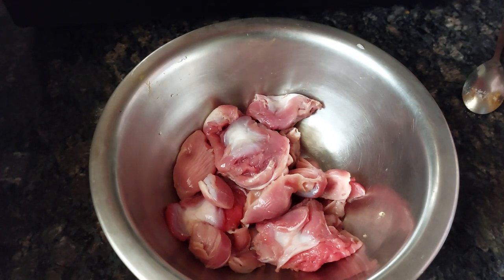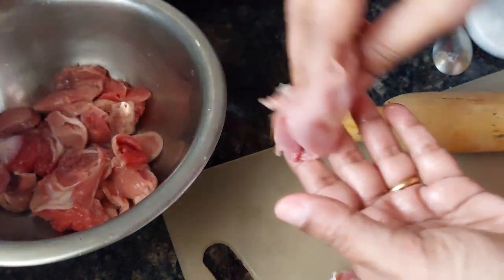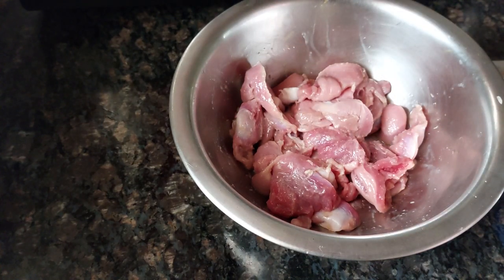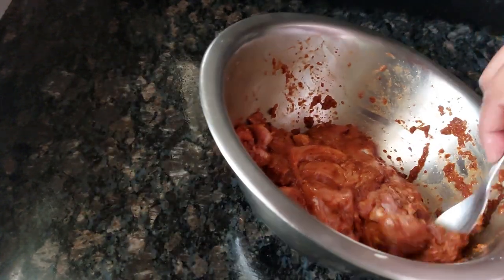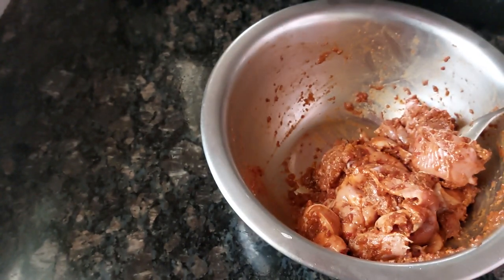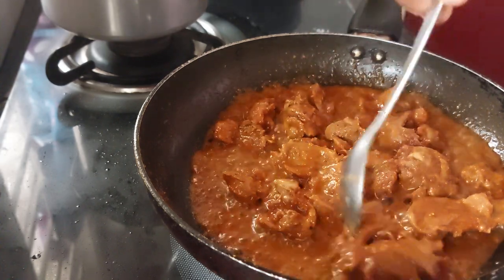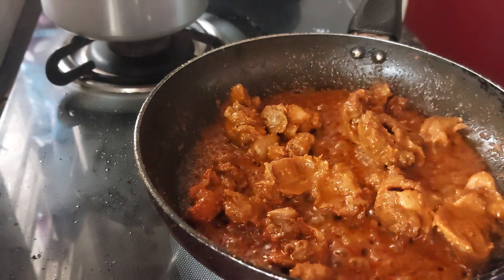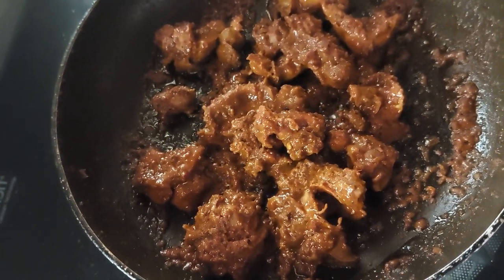Goan Recheado Chicken Gizzard fry/chicken Gizzard/Goan Chicken Gizzard fry/Fried Gizzard in Recheado